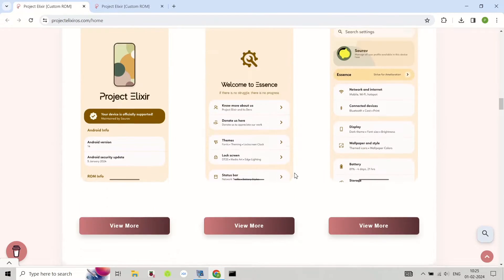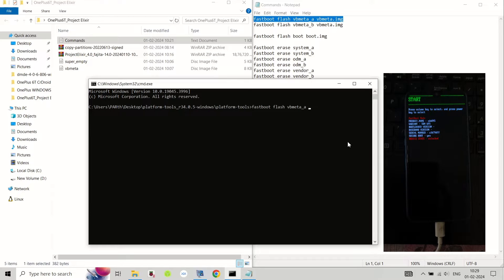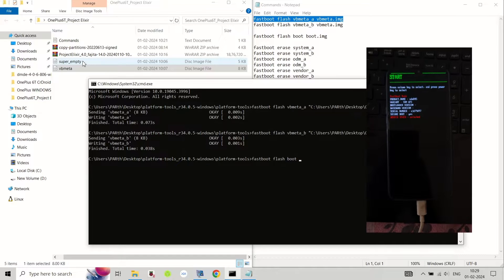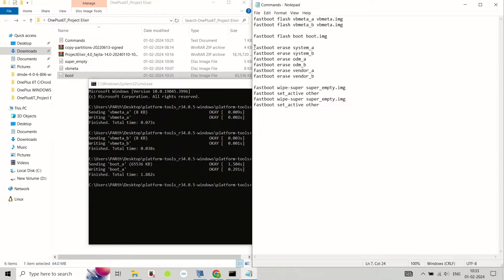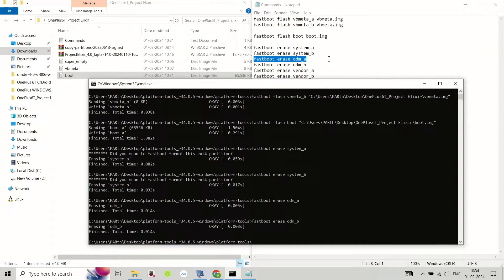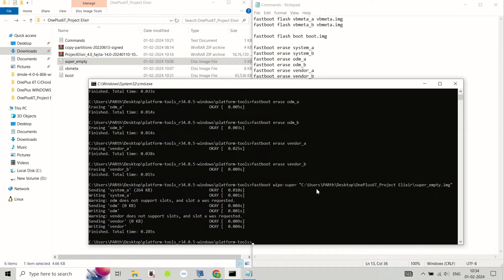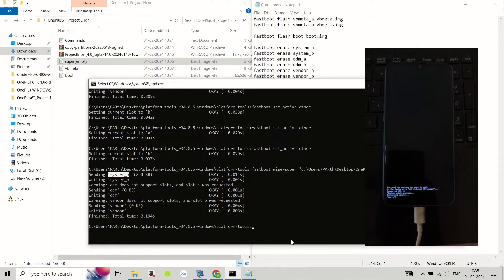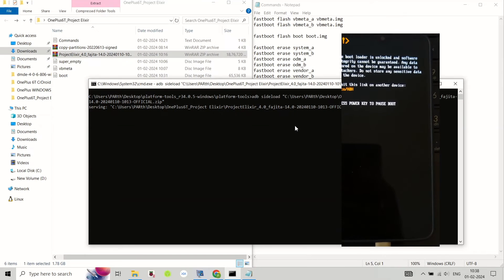How to Install Project Elixir ROM on OnePlus 6T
Project Elixir ROM is a custom Android ROM based on Android 14 that offers a minimal UI enhancement and close to stock Android experience with great performance, security and stability. It is developed by a team of enthusiasts who aim to redefine the Android experience with their ROM.